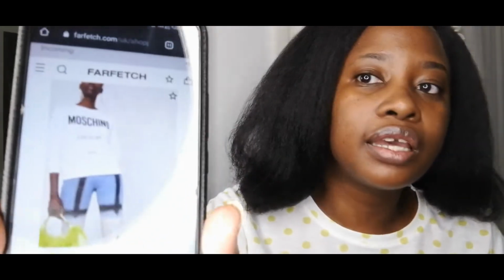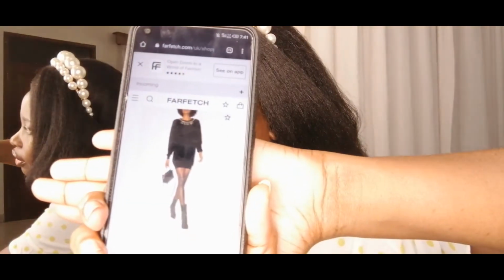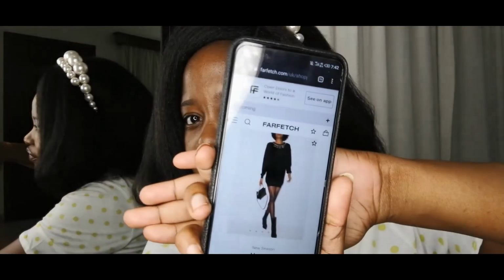MOSCHINO: 4 AMAZING CLOTHES FROM MOSCHINO THAT YOU WILL LOVE! MOSCHINO SPRING/SUMMER 2021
MOSCHINO READY TO WEAR: 4 AMAZING CLOTHES FROM MOSCHINO THAT YOU NEED TO SEE

Moschino have a gorgeous selection of clothing for 2021. I am loving a few pieces from their Spring/Summer 2021 collection and I wanted to talk about the really cool ready to wear options that you might like. Moschino was created by Franco Moschino. He was known for his irrerevent, sarcastic and satirical take on the fashion industry. He infused his brand with social justice as well which was understood after his AIDS-related death in the 90s. His assistant carried on his work as the designer then Jeremy Scott came to the brand in the mid 2010s.

I know Moschino is a love/hate brand but I love the fun approach the brand uses to fashion. It does not take itself too seriously and I appreciate that.